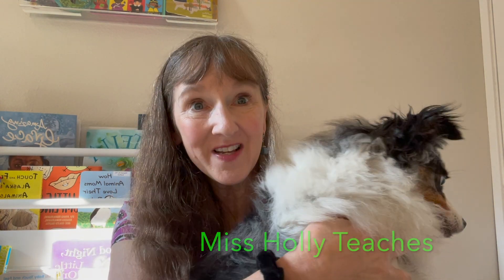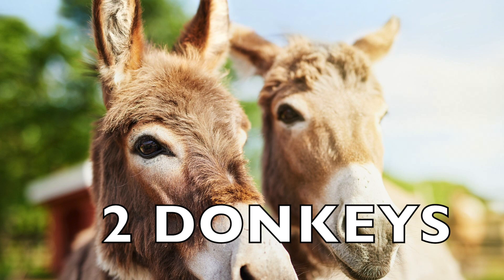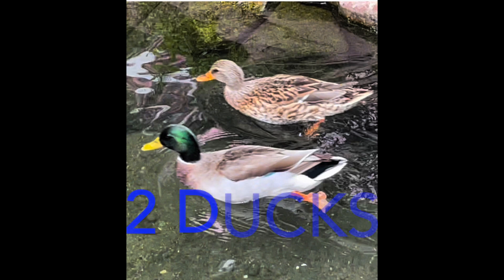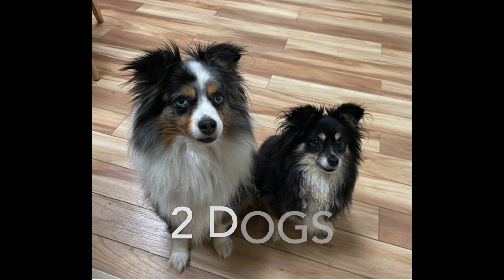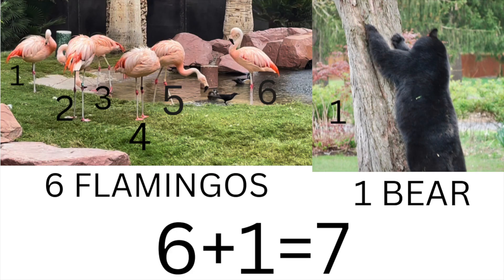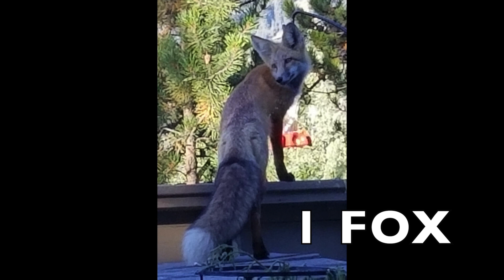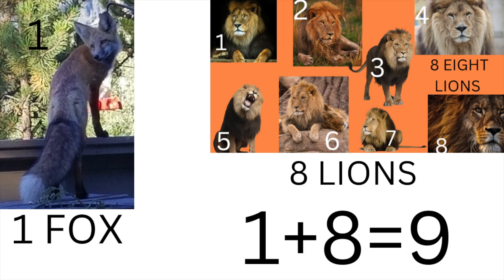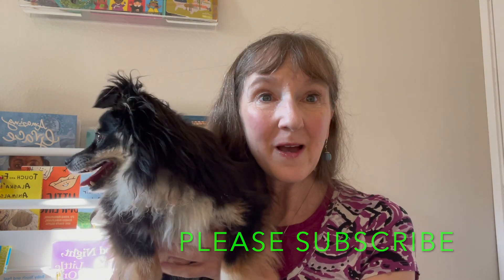How to make Math fun with counting and adding with animals with simple addition for a young learner.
"Miss Holly Teaches" makes Math, fun and interesting as we count and do addition together. Dogs: Paxton and Kona say hello at the beginning and end of this video. Adorable animals are used to count and add. Miss Holly also sings a happy song to encourage learning.